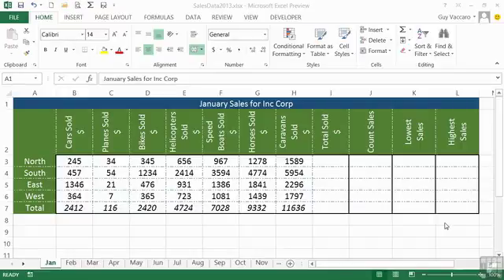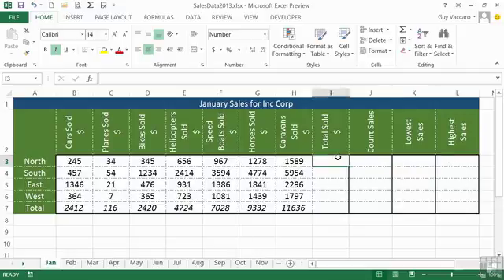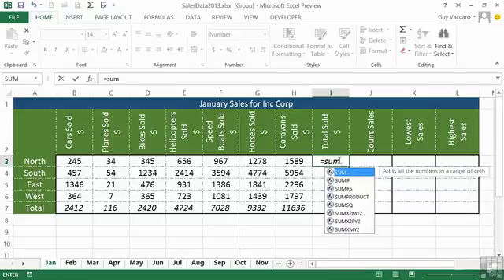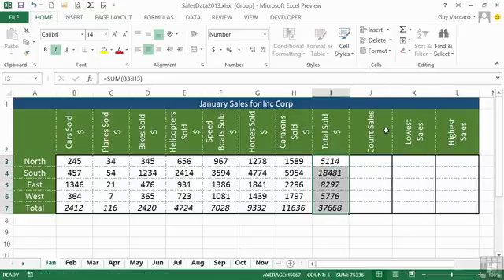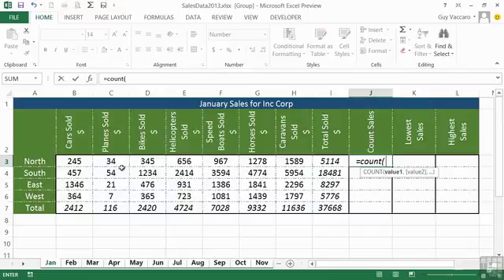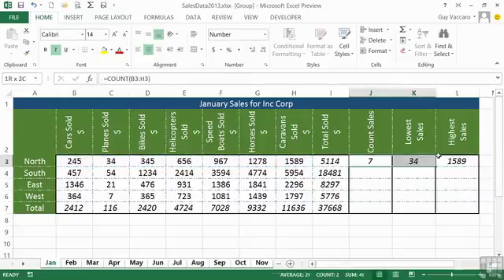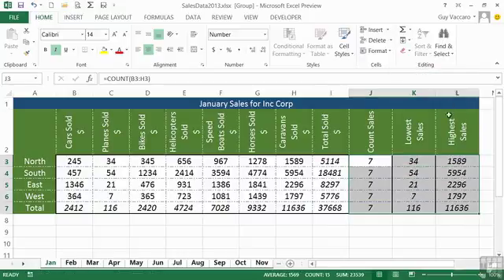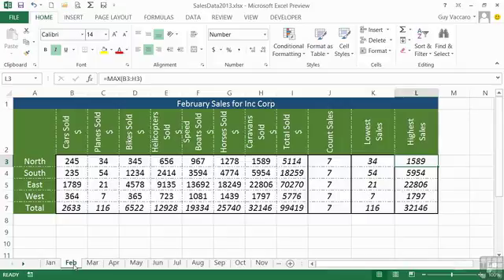0201 The Basic SUM, COUNT, MIN, And MAX